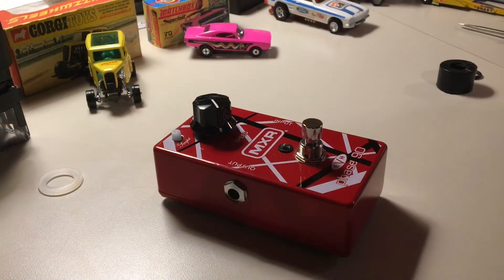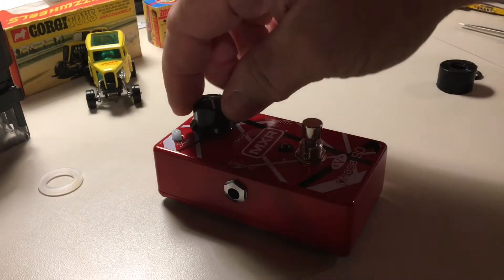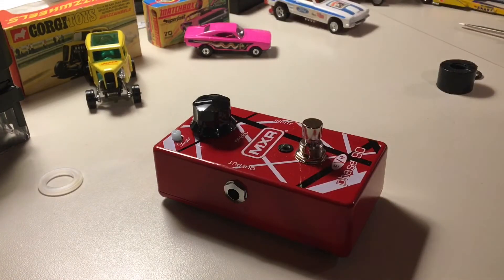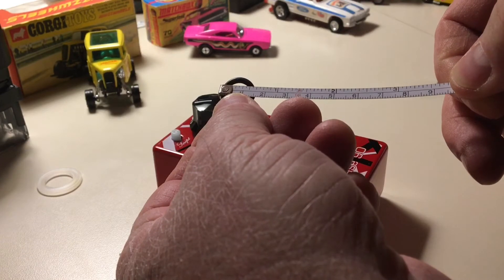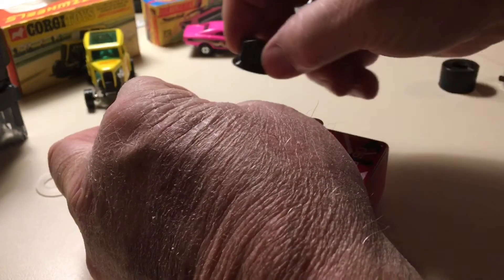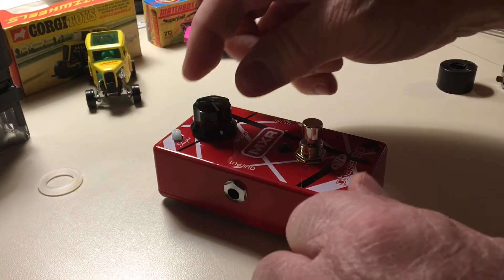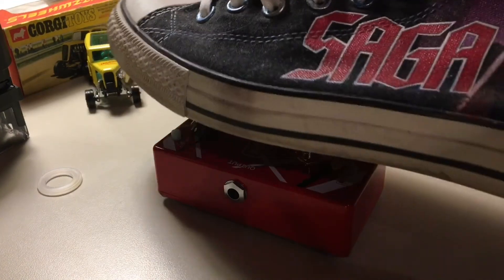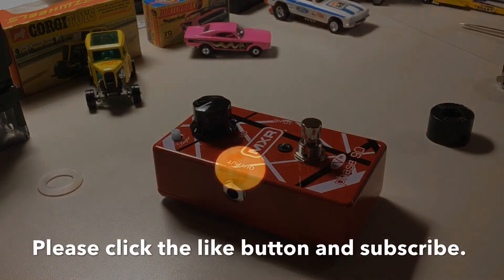Effects pedal knob O-ring stabilizer hack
Effects pedal knob O-ring stabilizer hack to keep your settings from changing when using your foot switch